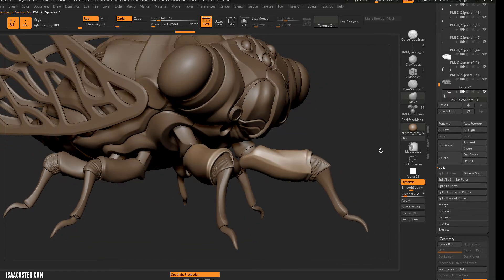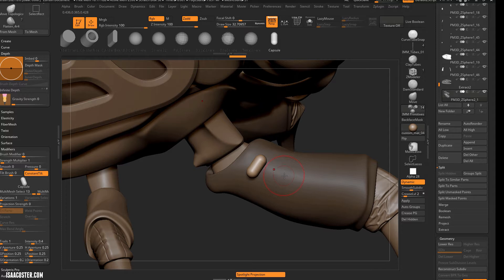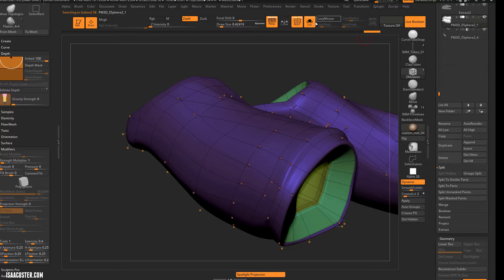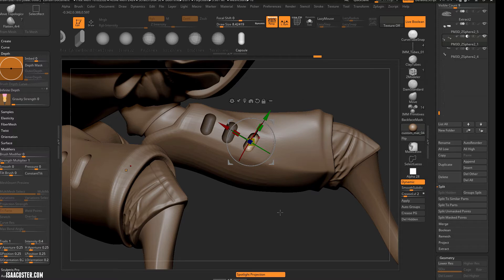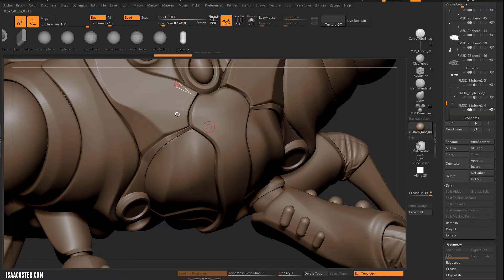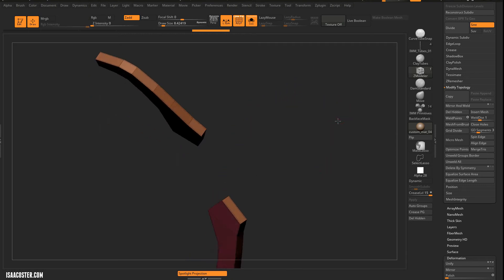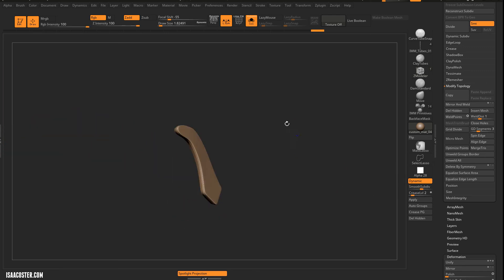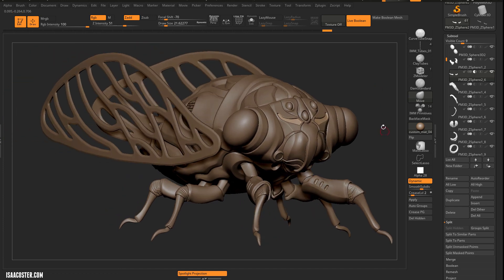Hard Surface Modeling with Zbrush Part 02 - 22 Live Boolean